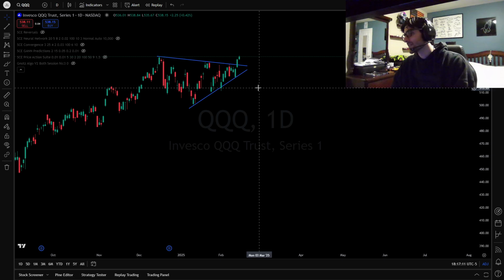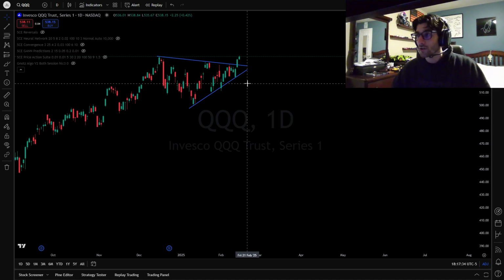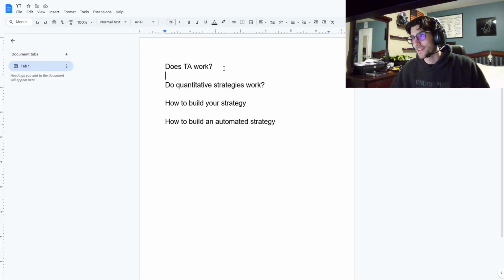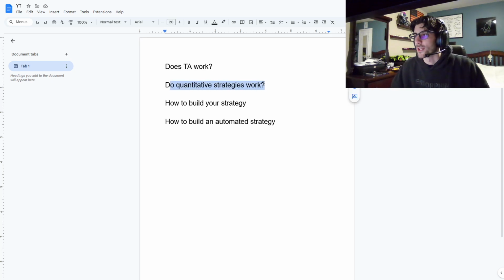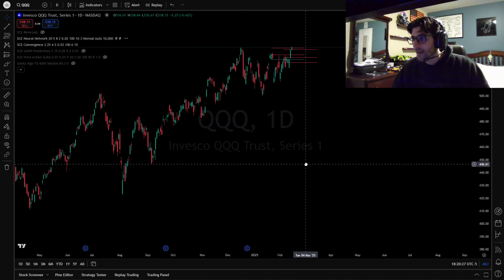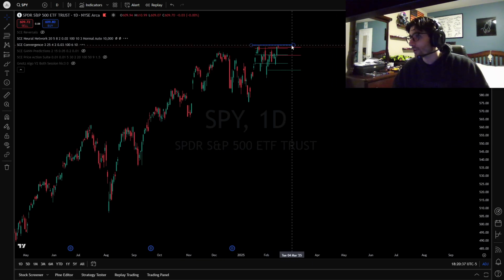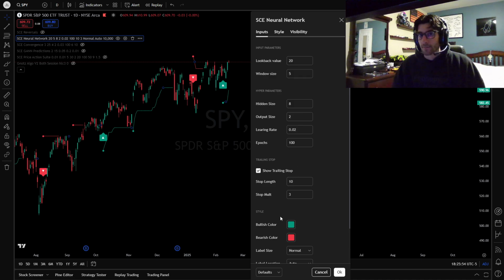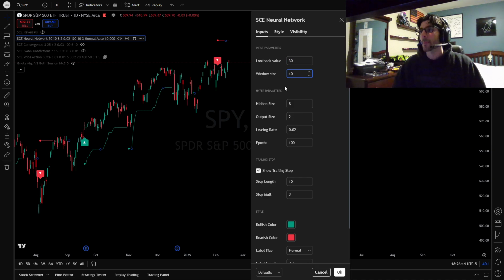The Differences Between Technical Analysis and Quantitative Strategies in Trading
In this video I go over questions about tools to use while trading and how to build systems for yourself.